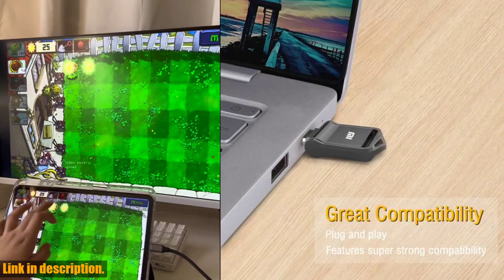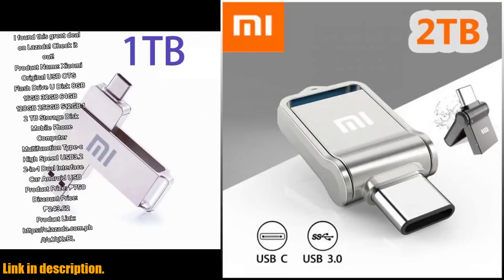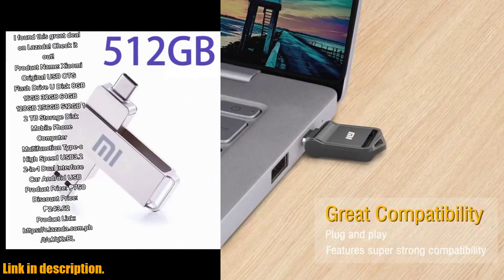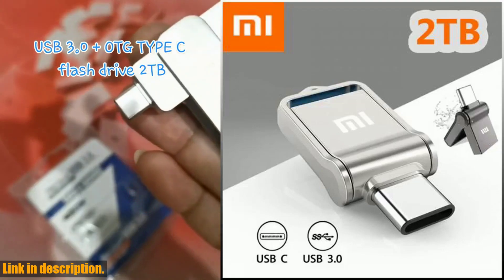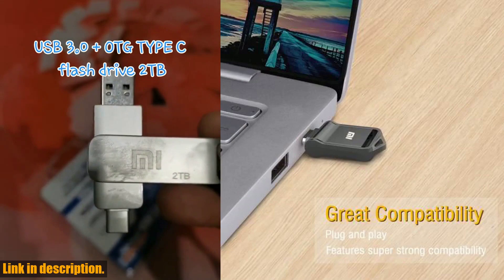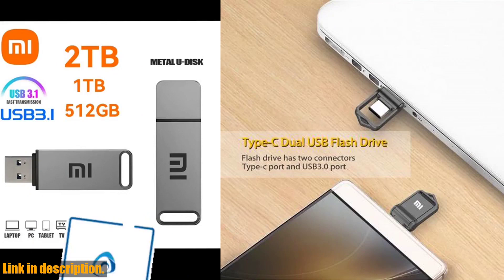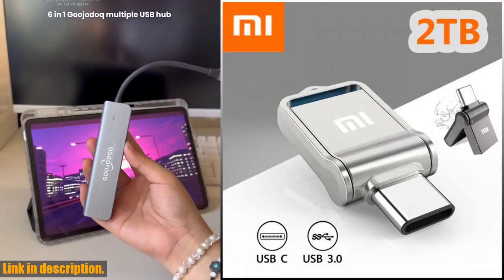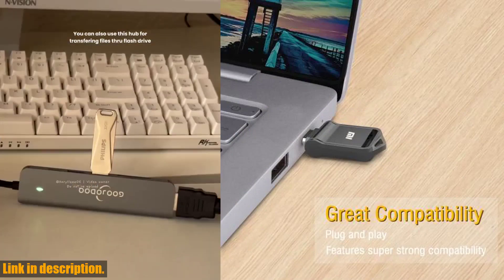Unbelievable! Xiaomi 2TB USB Flash Drive Review: High-Speed, Dual-Use, Metal Memory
Buy and Review Xiaomi 2TB USB Flash Drive Usb 3.0 High Speed 512GB Type-C Interface Dual-Use For Mobile Phone Computer Metal Flash Memory Stick on Aliexpress Shop
- Xiaomi 2TB USB Flash Drive Usb 3.0 High Speed 512GB Type-C Interface Dual-Use For Mobile Phone Computer Metal Flash Memory Stick

Looking for reliable, high-speed, and durable storage? Look no further than the incredible Xiaomi 2TB USB Flash Drive. With a whopping 2TB capacity, high-speed USB 3.0 and Type-C interface, and durable metal body, this flash drive is perfect for professionals, students, and anyone in need of extra storage space. Waterproof and shockproof, it's the perfect on-the-go companion.